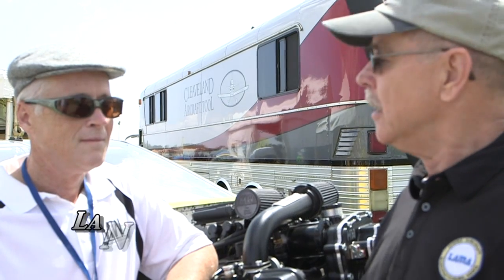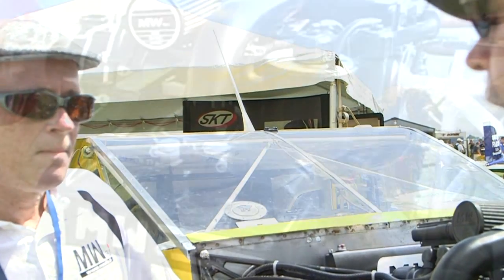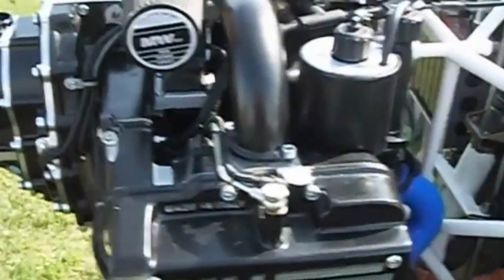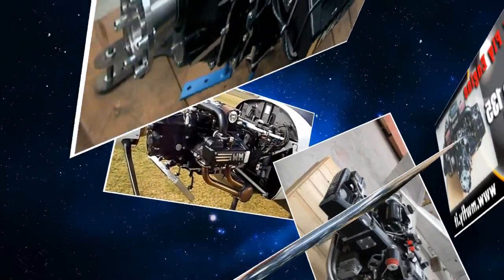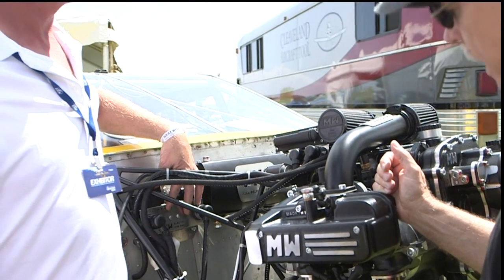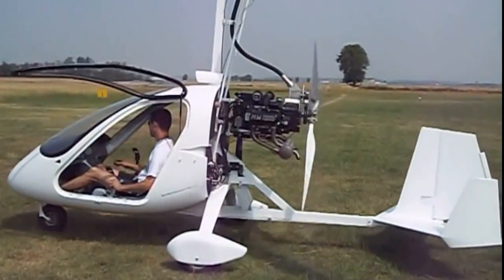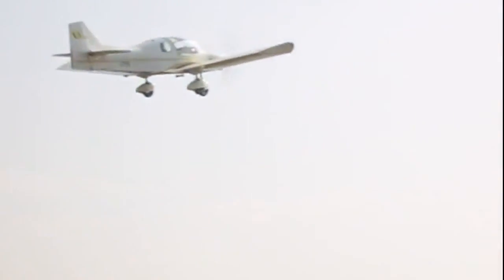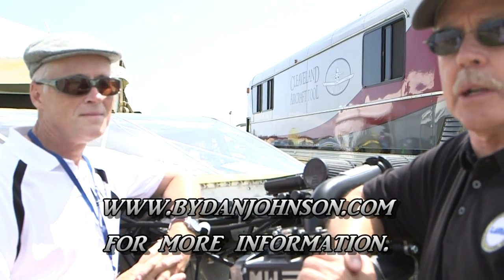MWFLY, MWFly aircraft engines, MWFLY B22, MWFLY B22D, and B22L.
– MWFLY, MWFly aircraft engines, MWFLY B22, MWFLY B22D, and B22L. Dan Johnson talks to the folks from MWFLY North America about the three aircraft engines they produce for experimental amateurbuilt aircraft.

MWFly first tested the engine on a Magni autogyro in early 2011, with a B22R 130 HP engine installed on the companies Skylark in April of the same year. The engine is available in three versions ranging from a 95 HP direct drive engine to  115 HP and130 HP versions equipped with gear reduction drives.

The engines are all four cylinder boxer style, with two valves per cylinder and overhead camshaft.

All of the engine packages come with fuel injection, engine oil and coolant tanks, a thermostat, electric start and a 350 watt alternator. Dry weight of the engines are 162, 174 and 180 lbs. Currently MWFLY North America is in the process of setting up sales and service outlets in the U.S. and Canada.